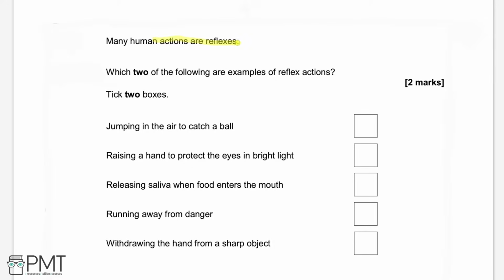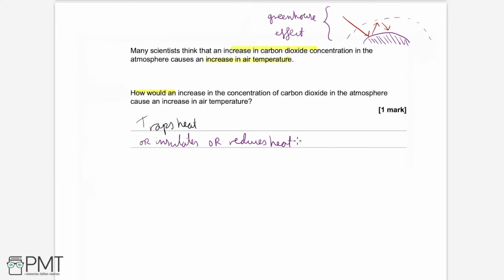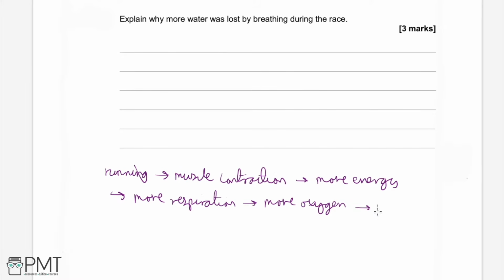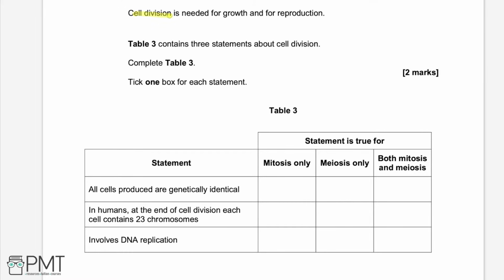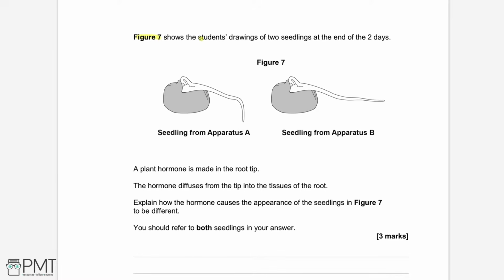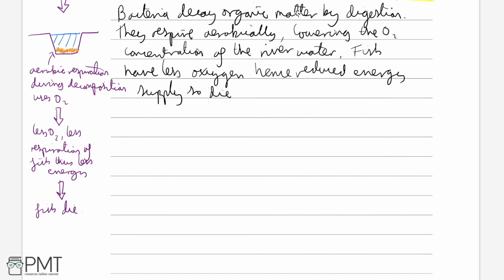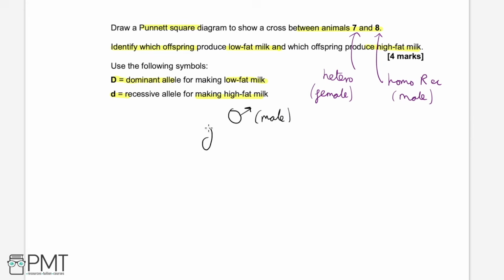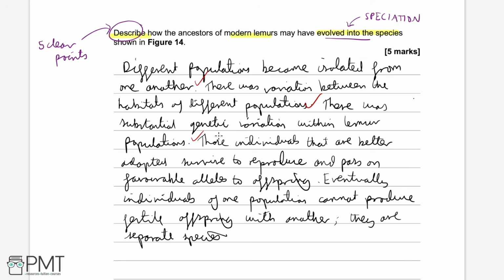Biology GCSE - June 2018 Paper 2 (H) | PMT Education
These are model solutions for GCSE Biology Paper 2 (H) June 2018 series.

You can download a PDF copy of the solutions, as well as the question paper and mark scheme for this and all other GCSE Biology Paper 2 papers You can also find other video solutions on this page.

0:00:00 Intro
0:00:09 Question 1 - The human nervous system
0:07:21 Question 2 - Global warming
0:15:11 Question 3 - Homeostasis and Response
0:21:00 Question 4 - Communities
0:29:45 Question 5 - Sexual and asexual reproduction
0:34:53 Question 6 - Plant hormones
0:43:16 Question 7 - Trophic levels in an ecosystem
0:50:09 Question 8 - Genetic inheritance
1:03:38 Question 9 - Speciation